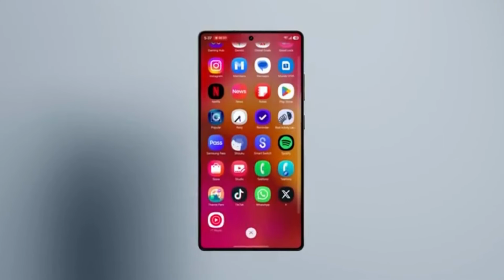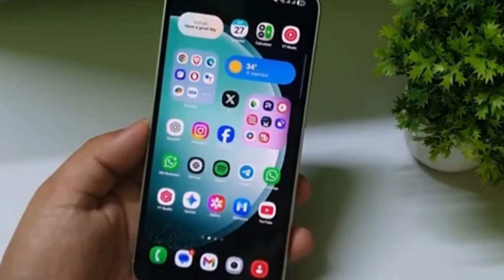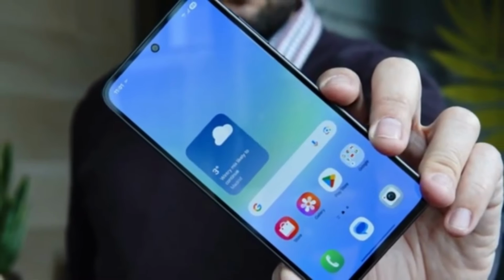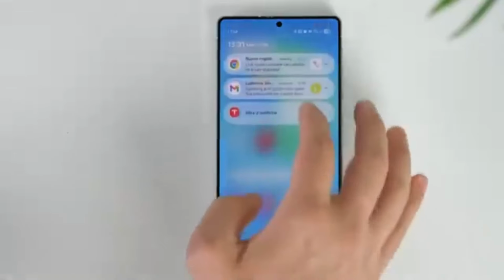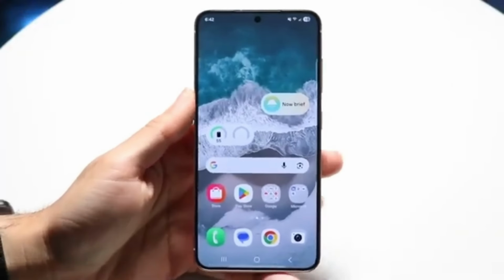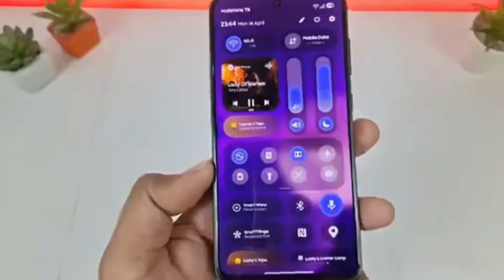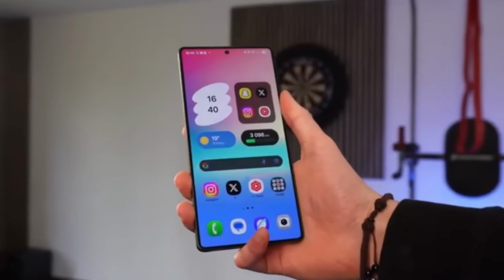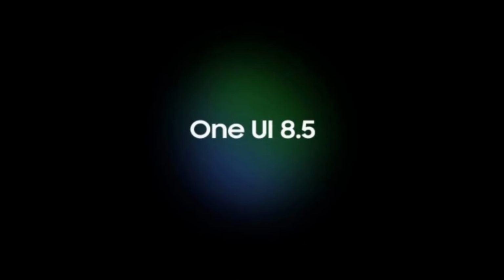Samsung One UI 8.5 Android 16 - NEW UPDATE!!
Samsung is reportedly launching the 1 UI 8.5 beta much earlier than expected, potentially as soon as late November. The update will bring new design changes and functional improvements based on Android 16 QPR2. Eligible flagship devices like the Galaxy S25, Z Fold 7, and Flip 7 are likely to join first, giving users an early experience ahead of the Galaxy S26 launch.

What do you think of the Samsung One UI 8.5?

PEACE!!